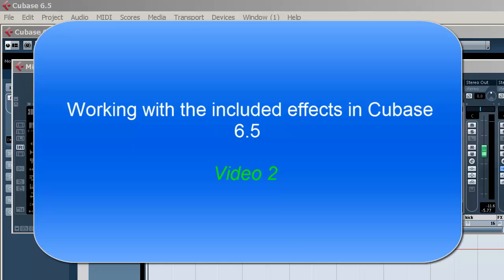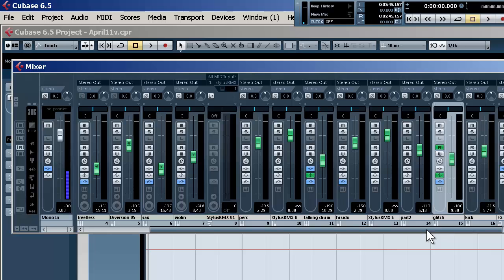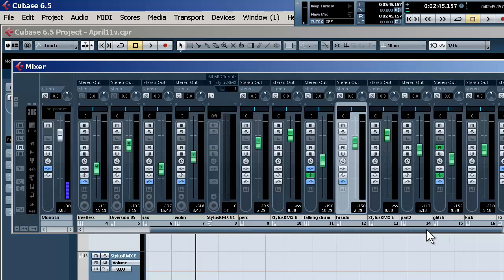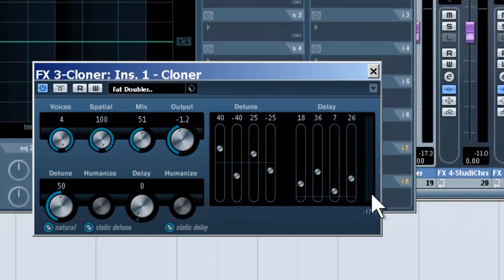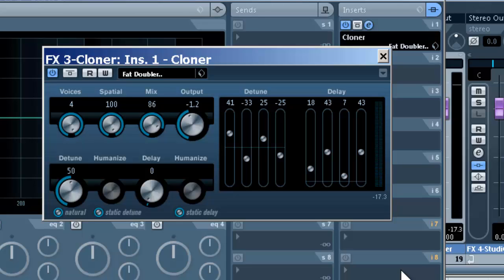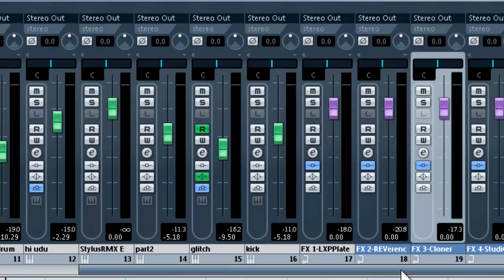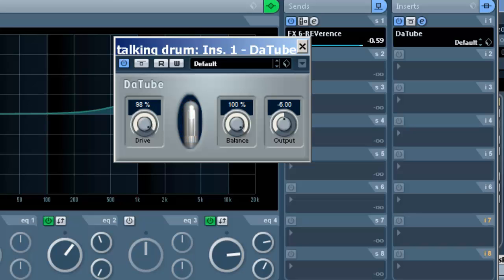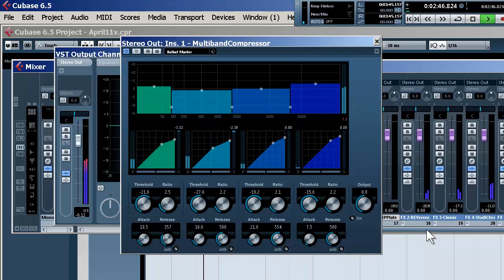Cubase 6.5 Effects part 2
Is it possible to do a GREAT mix JUST with the included effects in Cubase 6.5?
Well we think they have gotten pretty good.
In this two part video demonstration we explore some of the included effect with the new Cubase 6.5.